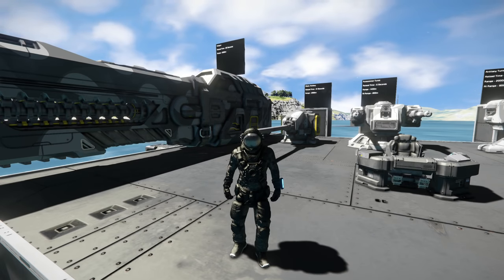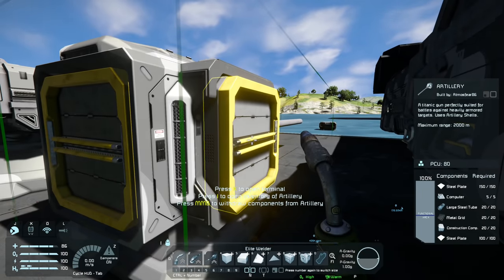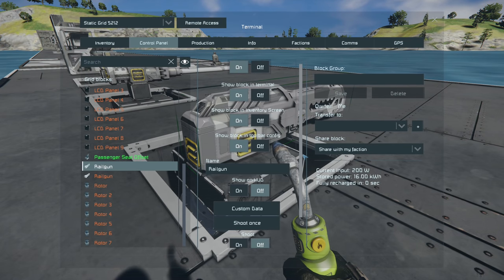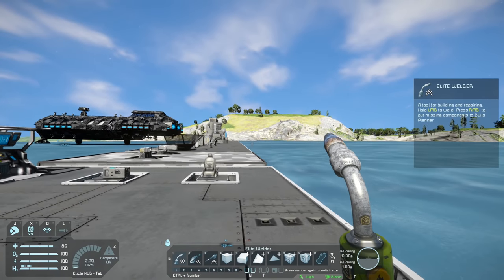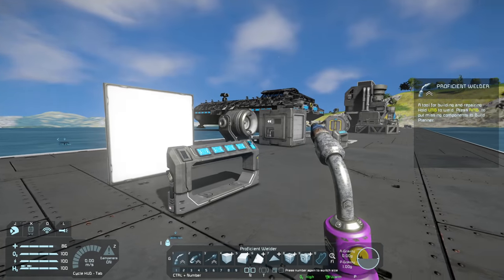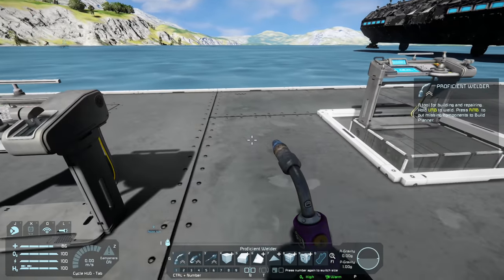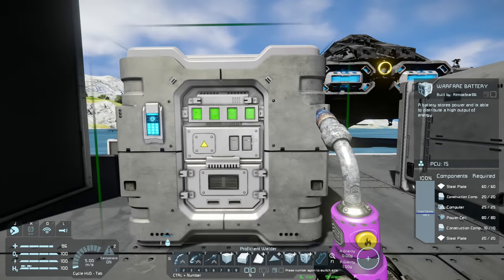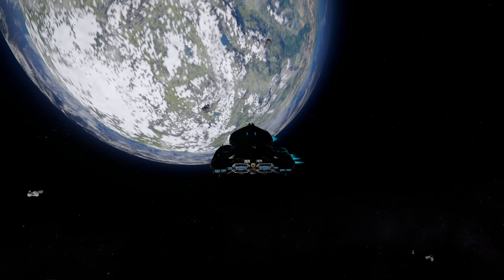Space Engineers - Warfare 2 Update and DLC - New Weapons and Weapon Systems!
Hello Everyone,

Welcome to another Space Engineers video. In today's video I will be covering all the new blocks that were added as part of the latest update in the form of the Warfare 2 Update. Not only have they added new and ecxiting blocks and weapons into the game, there has also been significant additions to the way in which weapons can be controlled, especially through the use of the new "Custom Turret Control" block.

Cheers,